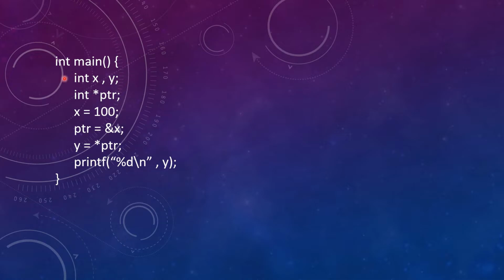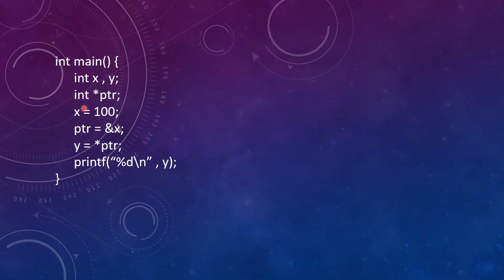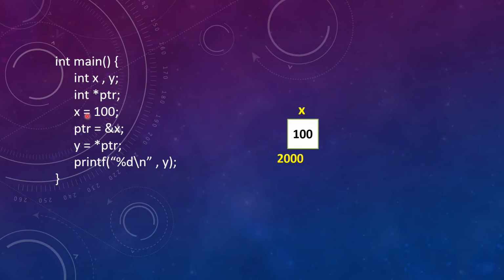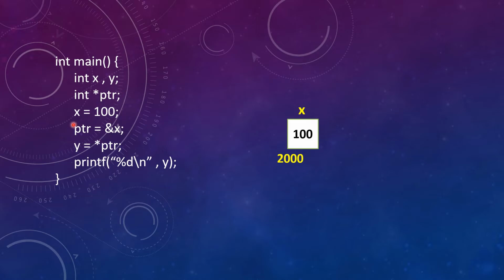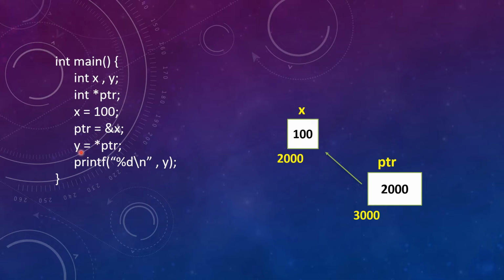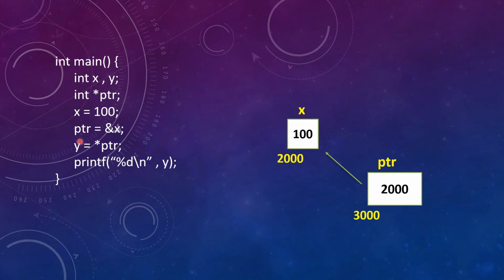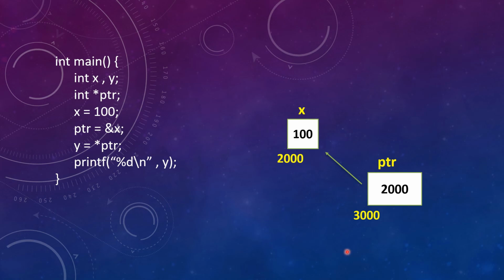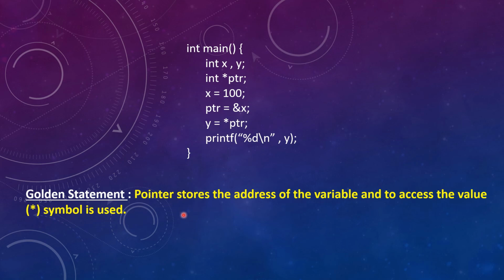Predict the Output in C Language | Question 60 | Pseudocode | Interview Preparation | Bhuvan Agarwal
In this video I have discussed about how to solve code snippets given in C language related to Pointers in C. I have also given one Golden Statement that anyone can easily remember and implement this knowledge during their on-campus or, off-campus Interviews.